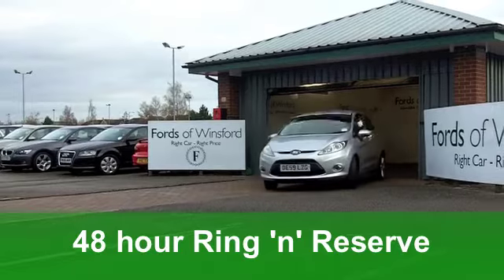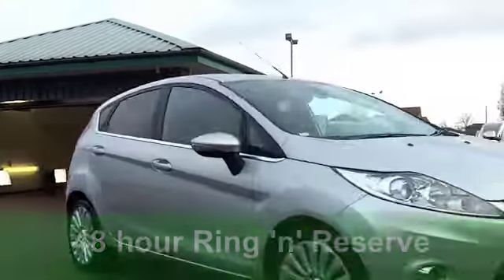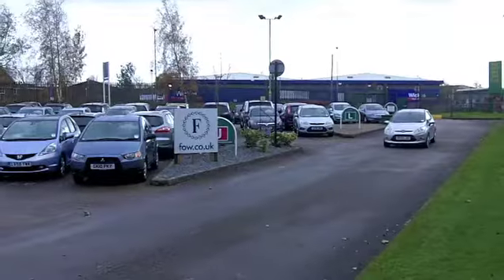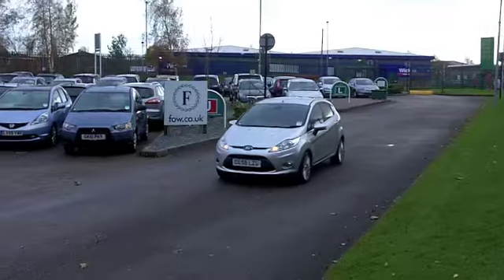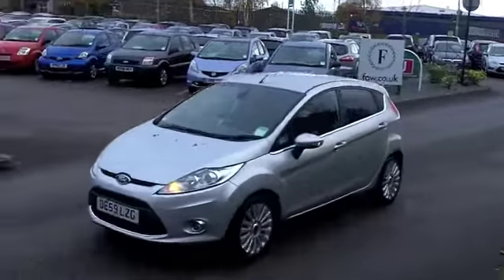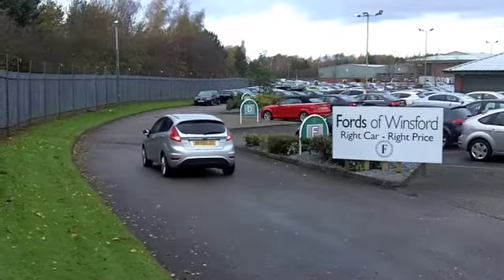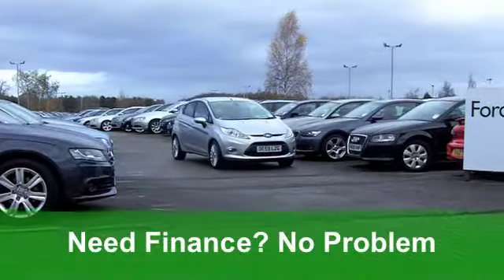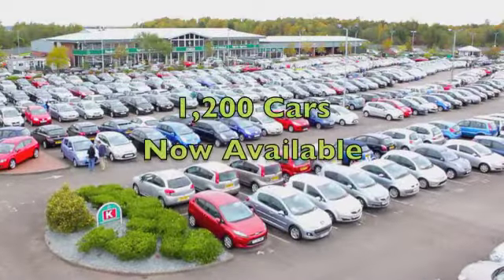USED FORD FIESTA DIESEL HATCHBACK (2009) 1.6 TDCI TITANIUM 5DR - DE59LZG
FORD FIESTA DIESEL HATCHBACK (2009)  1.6 TDCI TITANIUM 5DR

DETAILS:
First registered: 30/09/2009
Current mileage: 23,590
Registration: DE59LZG
Colour: SILVER

FEATURES:
front electric windows, remote central locking, cloth interior, all round airbags, climate control, pas, abs, alloy wheels, metallic paint, cd, parcel shelf present, hand book present, cruise control